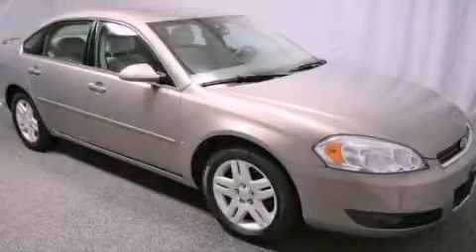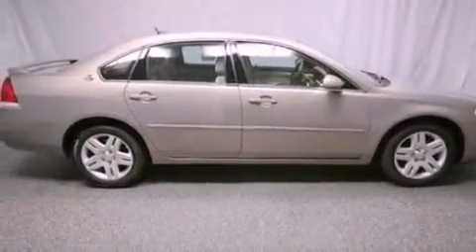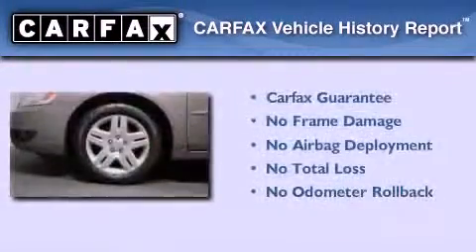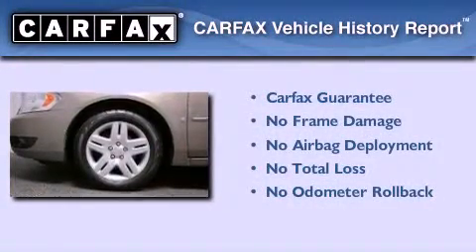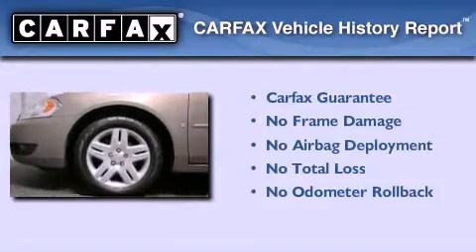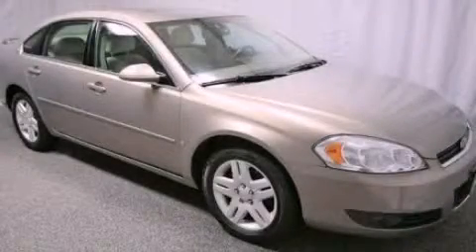2006 Chevrolet Impala Westmont IL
Year : 2006
 Make : Chevrolet
 Model : Impala
 Engine : 3.9L V6
 Trans . : Automatic
 Exterior : Gray
 Miles : 110,562